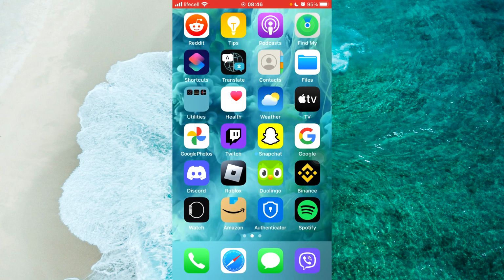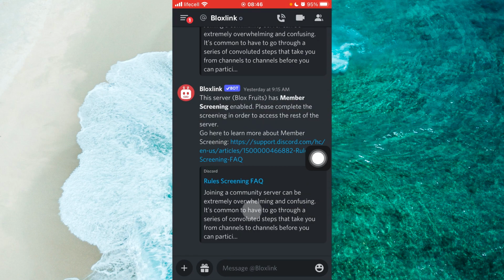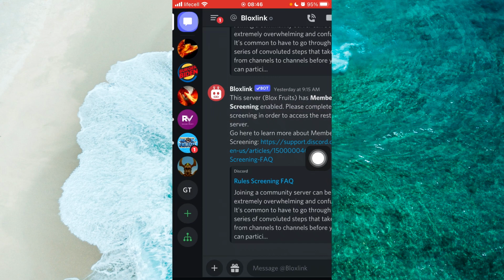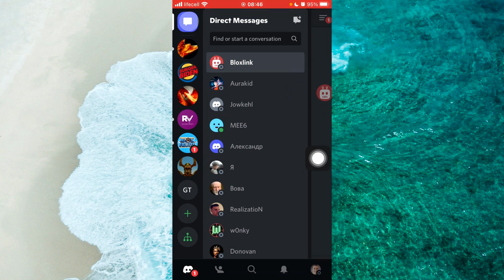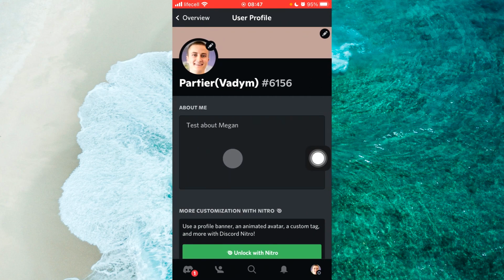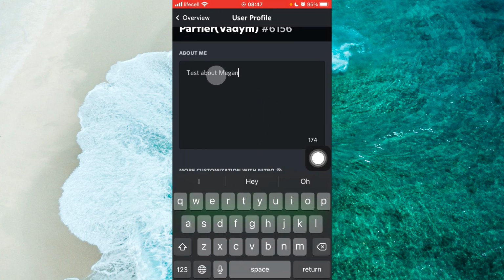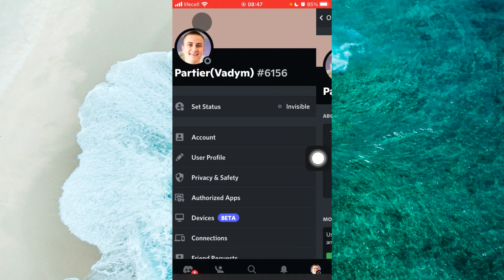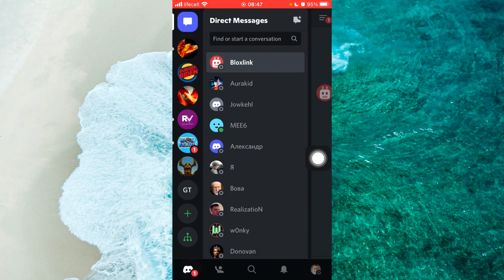How To Change BIO On Discord Mobile App!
Learn how to change your biography in the Discord mobile app for iPhone and Android. In this video you will go through the whole process of changing your biography in the mobile application Discord.

0:00 Intro
0:20 Change BIO On Discord Mobile App iPhone and Android